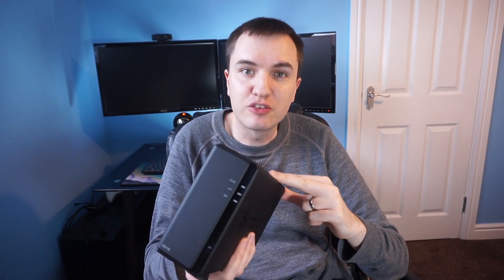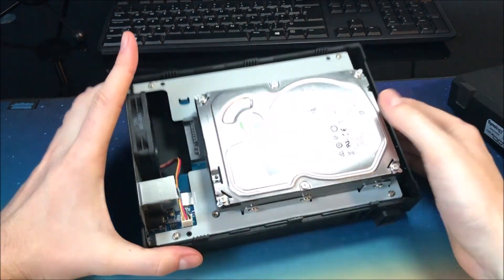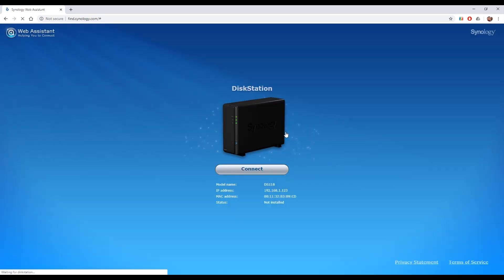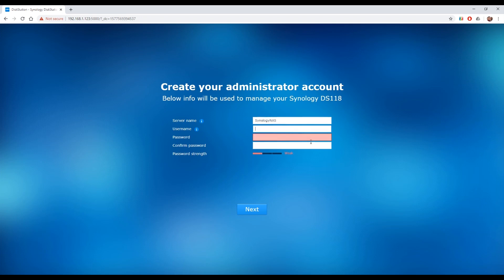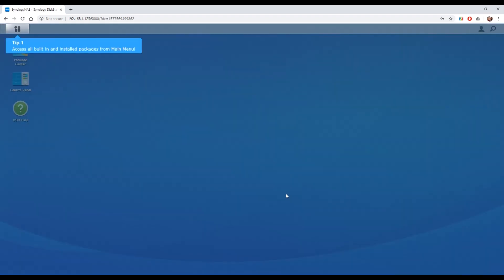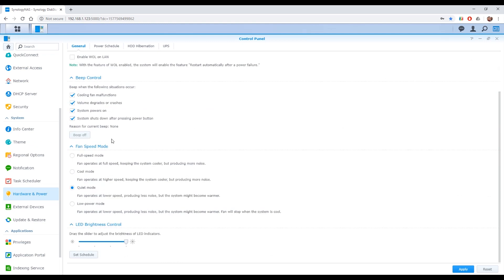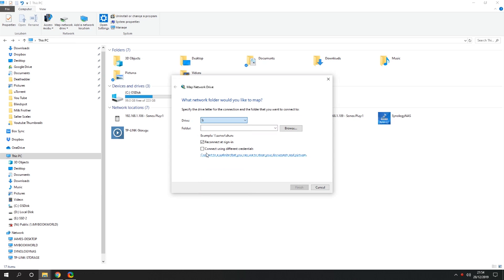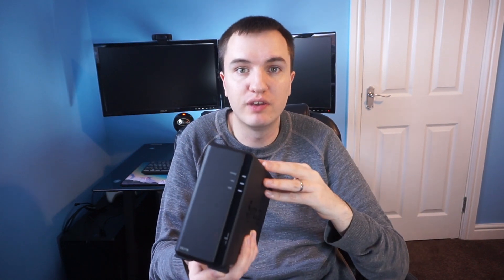Synology DS118 NAS Setup and Review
Get 100% renewable electricity with £50 Credit when you use my link: share.octopus.energy/warm-race-837

The synology DS118 NAS drive is an excellent mid range choice. In this video i go through how its set up, installed and let you know my thoughts.